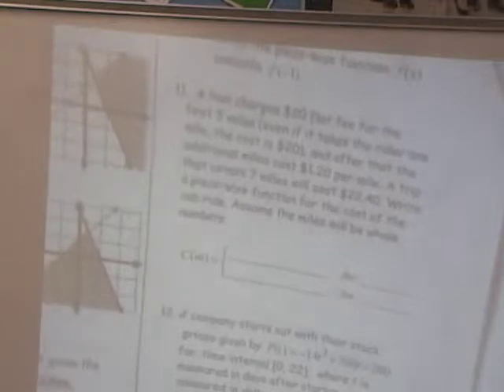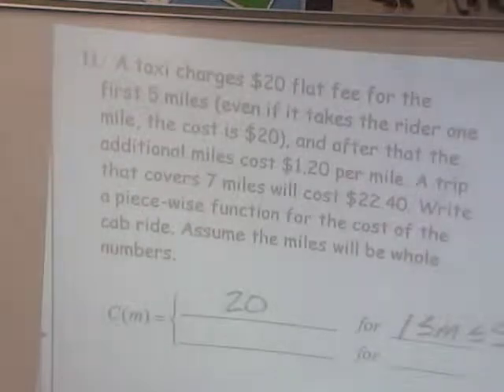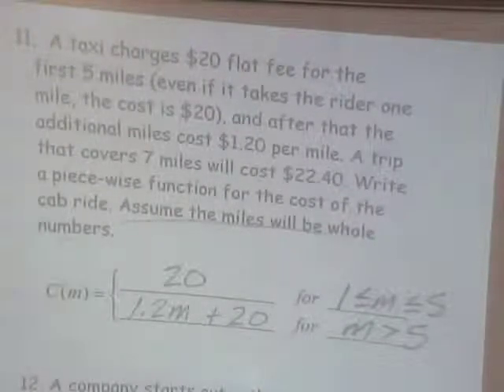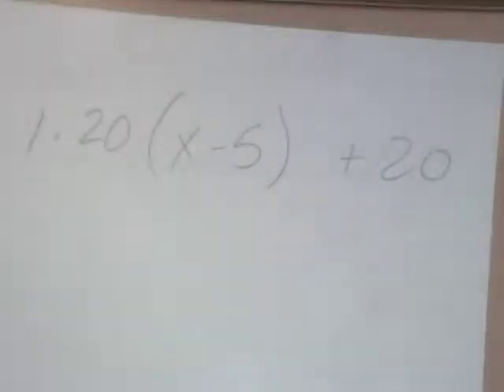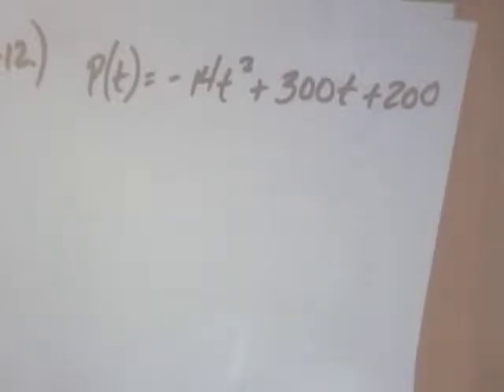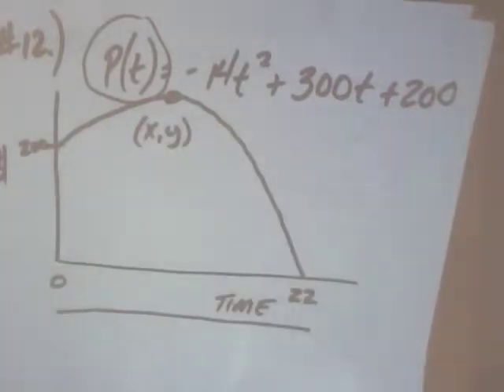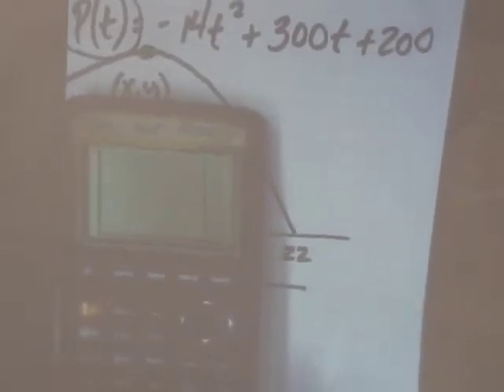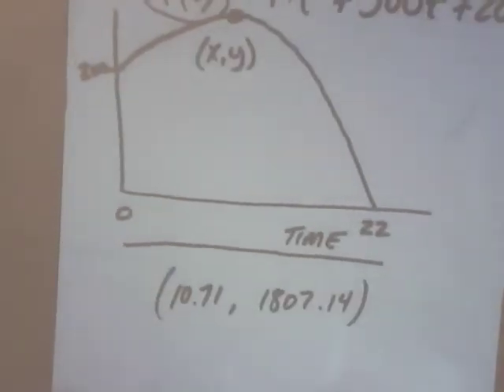A2H S1 2014-15 #11-12